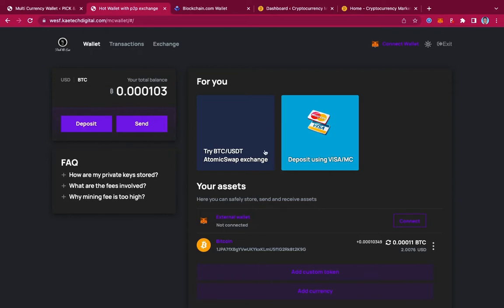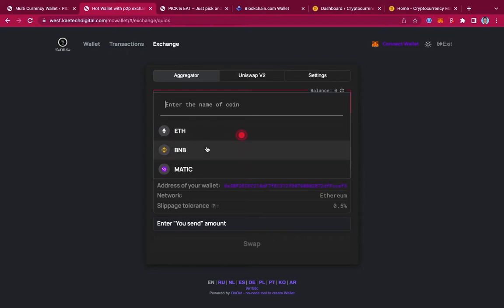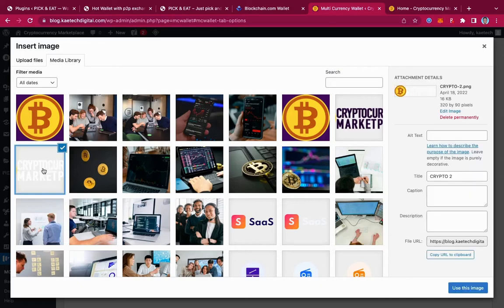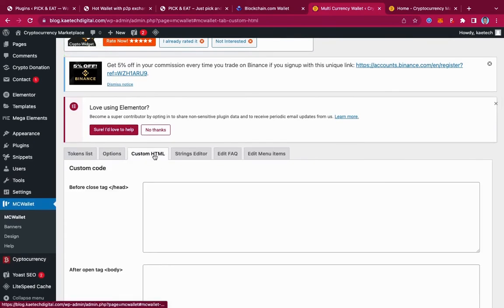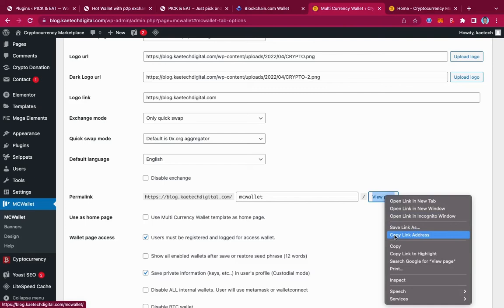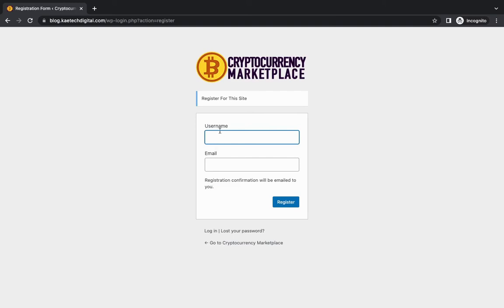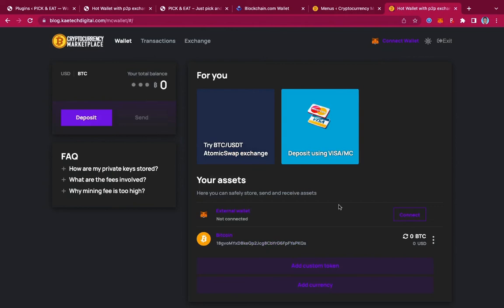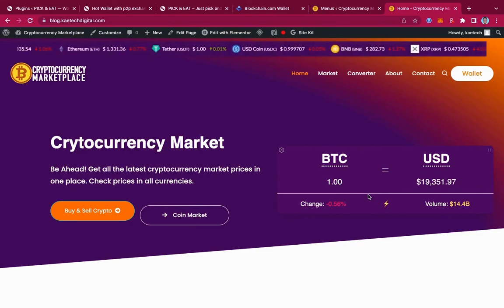How to add a crypto wallet to your WordPress website | Create A Cryptocurrency Website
This tutorial teaches you How to add a crypto wallet to your WordPress website using free plugin | Create A Cryptocurrency Website

Watch the tutorial on how to import the free cryptocurrency WordPress website templates. Download the cryptocurrency WordPress template for free, change a few things and get a complete website in minutes. Be sure to follow the instructions on how to import the cryptocurrency WordPress website templates.